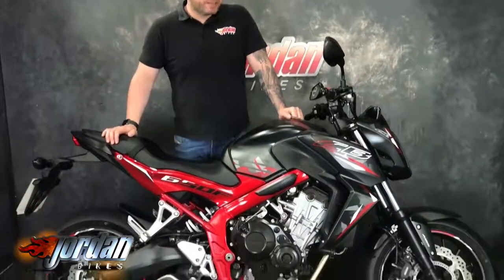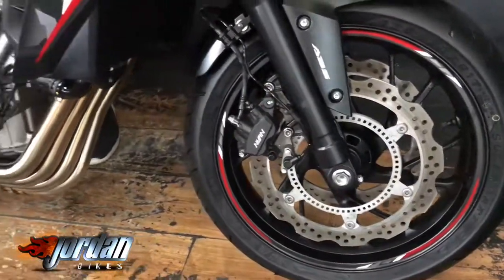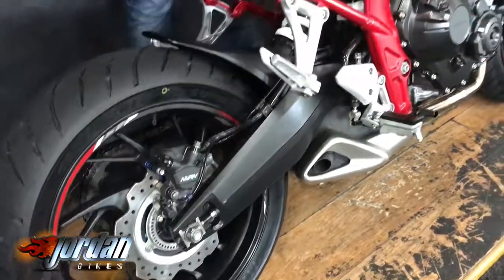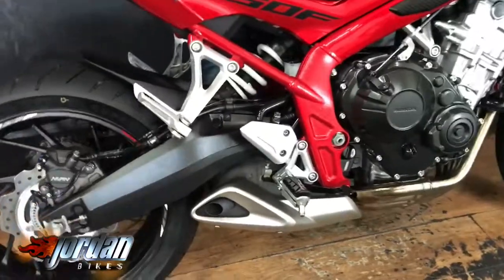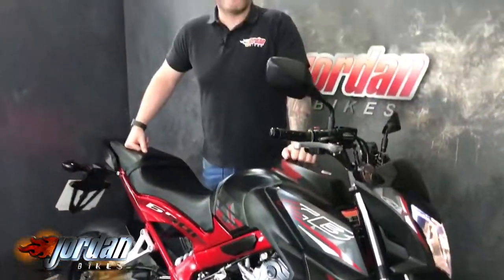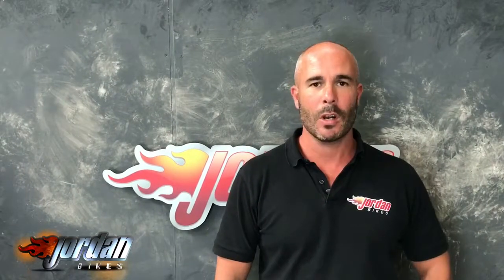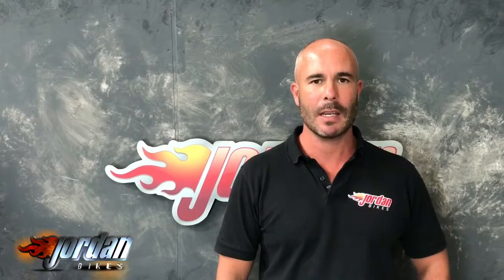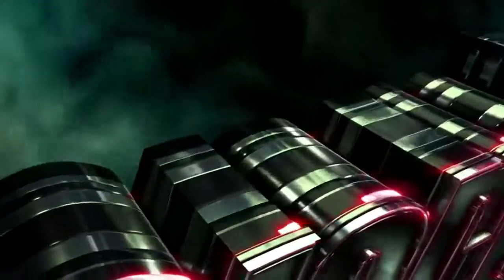Jordanbikes- for sale Honda CB650F CBF650 2016/16 6692 miles £4690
FOR SALE - HONDA CBF650 ABS - 2016/16 plate, it’s done 6692 miles with a FSH. It’s absolutely pristine from top to bottom. These are a brilliant all rounder as they are just as much fun as the CBR650, but with cheaper insurance and a more comfortable riding position. It’s yours for just £4690